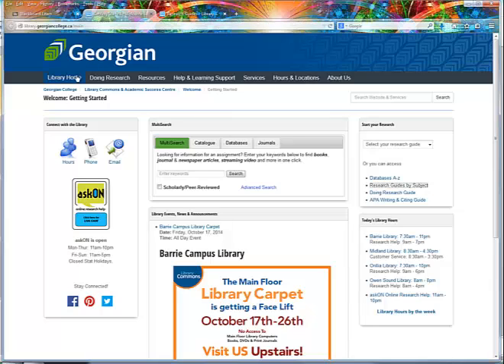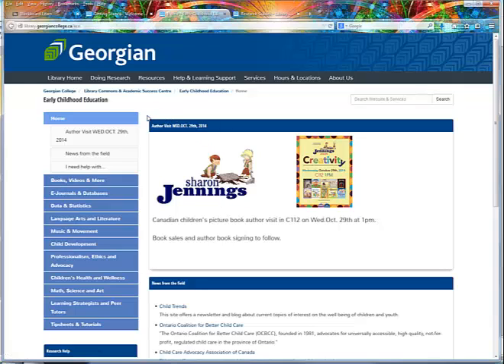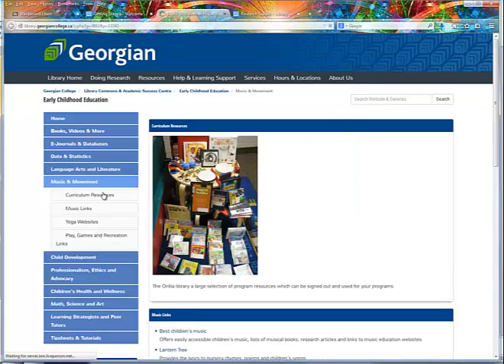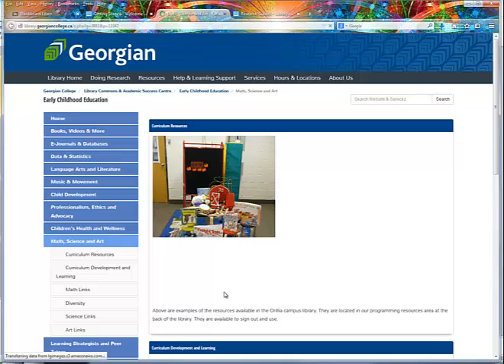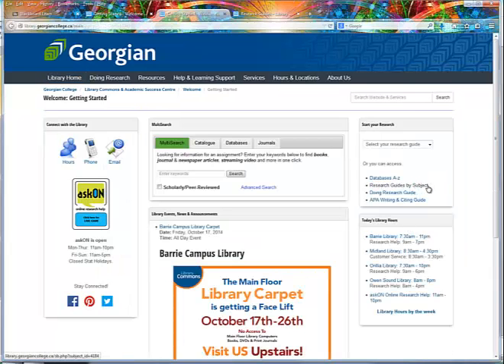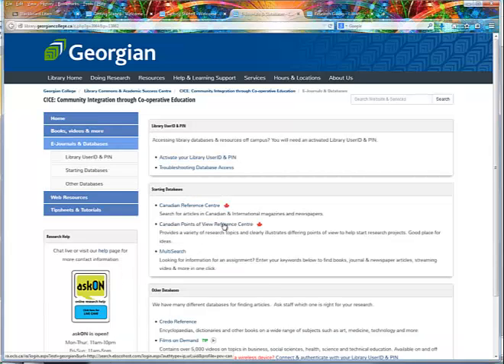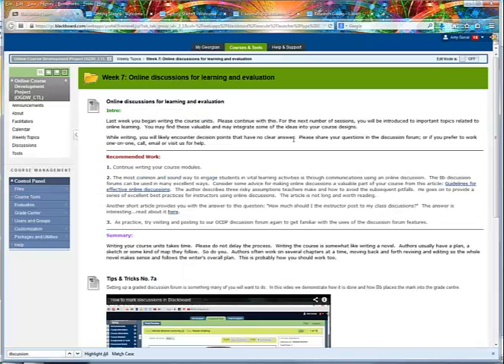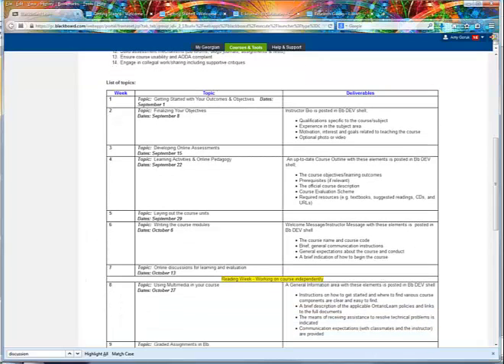OCDP Wk 7 F2014